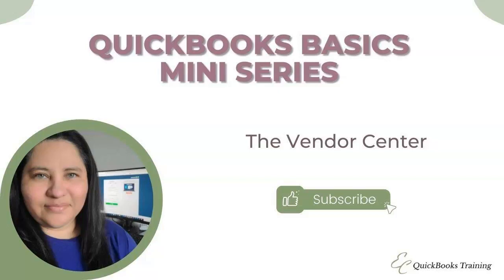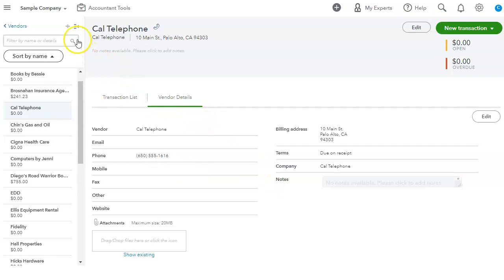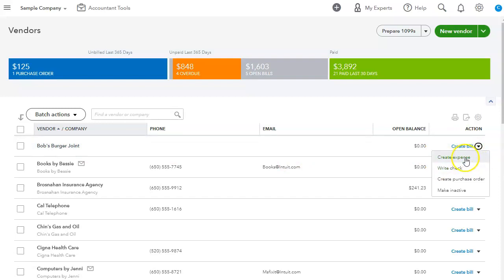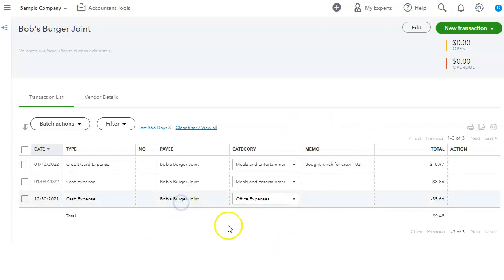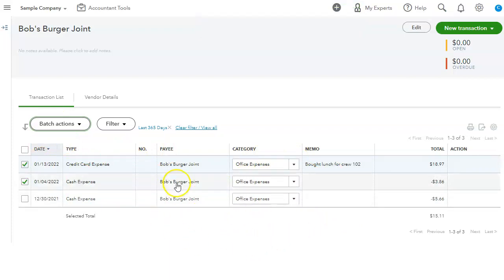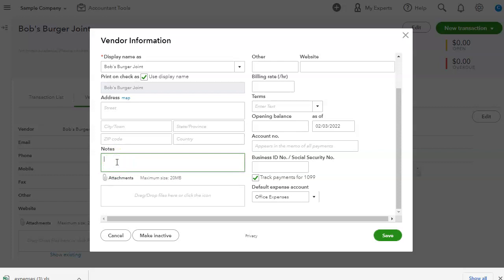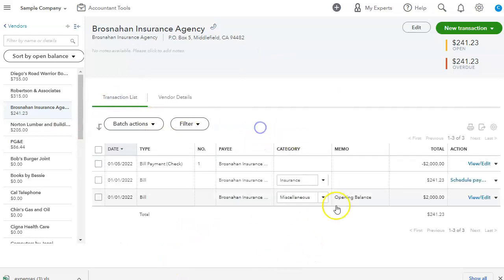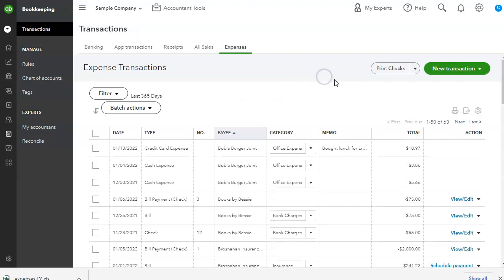QuickBooks Online Basics Mini Series: The Vendor Center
This video is part of a mini series about the components of QuickBooks Online. This video focuses on the vendor center. I will walk you through some features of this center that can help you out when you need to do batch actions.